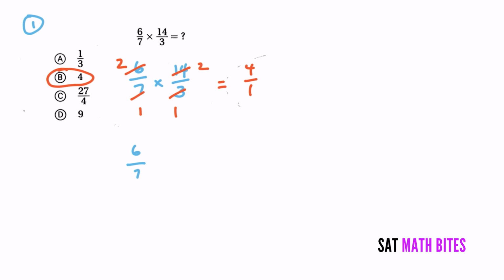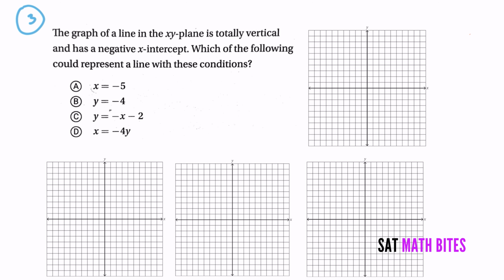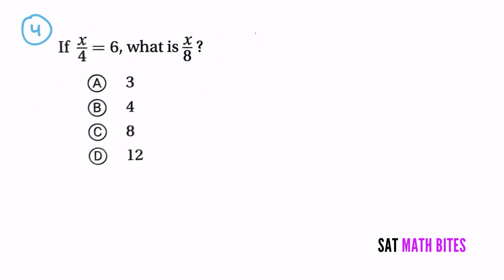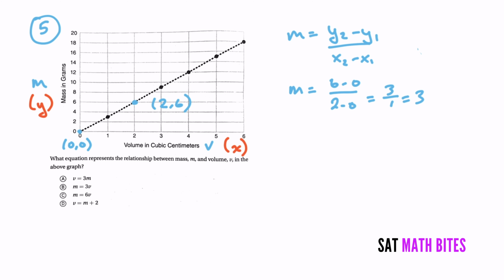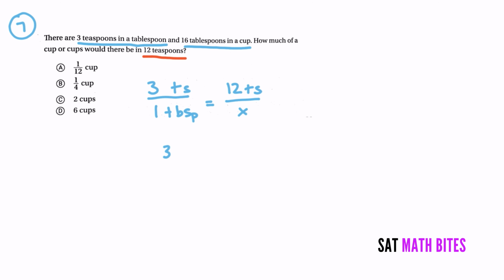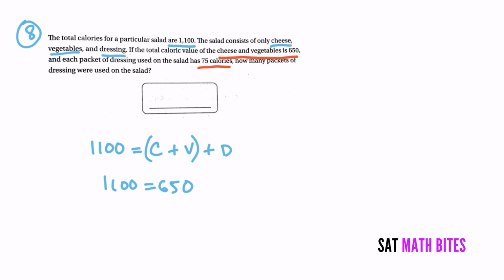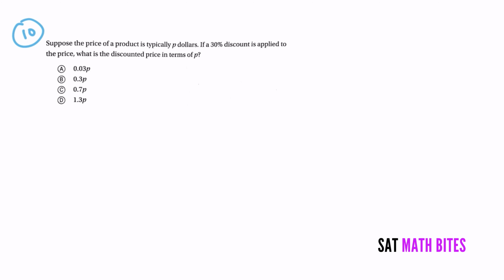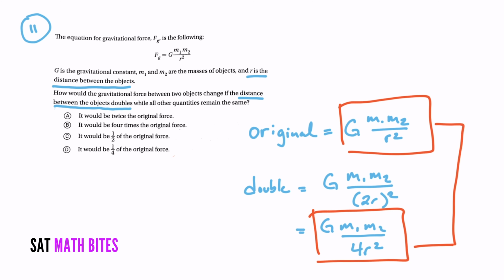Crush the SAT Math: Sample Exam #1/2, Part 1 (Problems 1-11) | SAT Math Bites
In this video, we’ll dive into Sample Exam #1, Part 1, where we tackle Problems 1-11. Join us as we break down each question with clear explanations and strategies to help you ace the SAT Math section. Whether you're just starting your prep or looking to refine your skills, this video offers valuable insights to boost your confidence and performance.